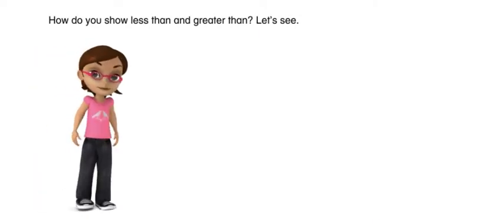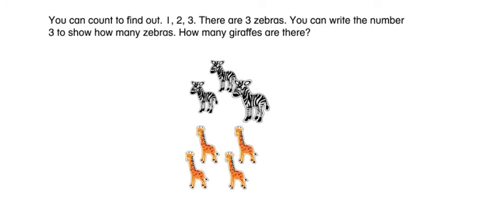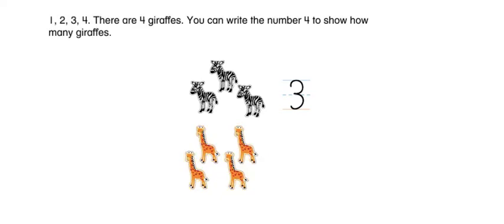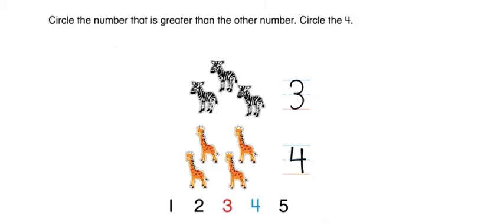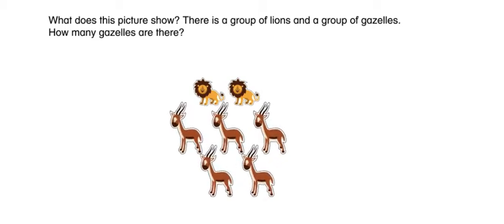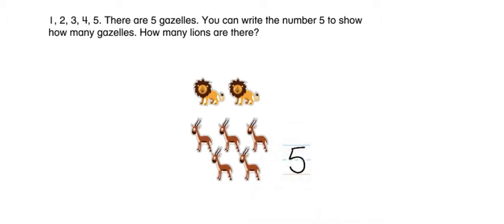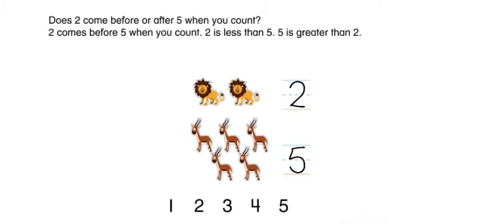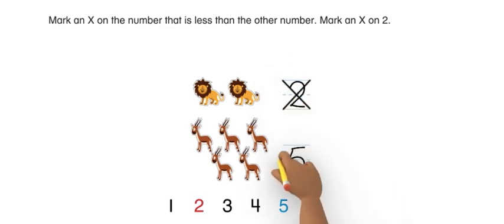Math Envision English Lesson 2-4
Compare Groups to 5 by counting.